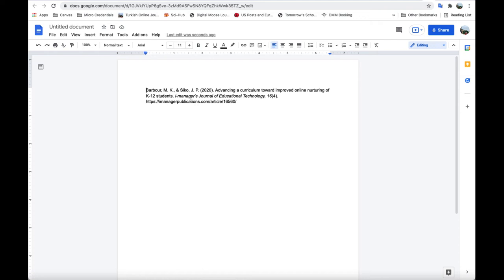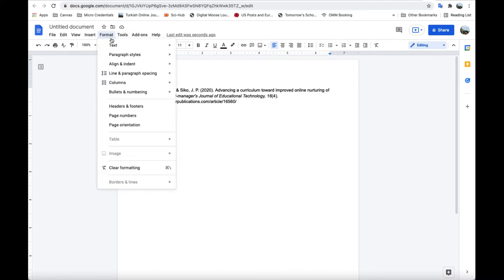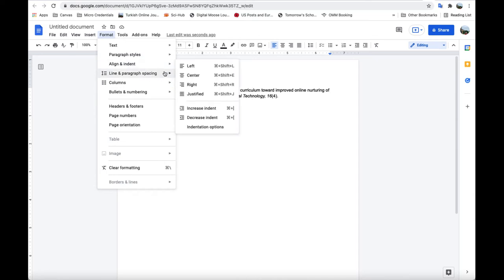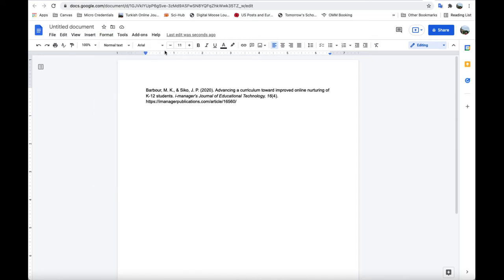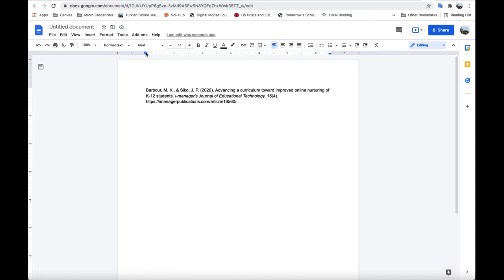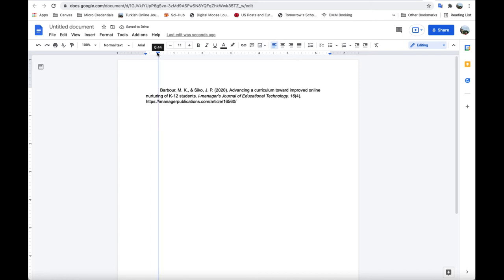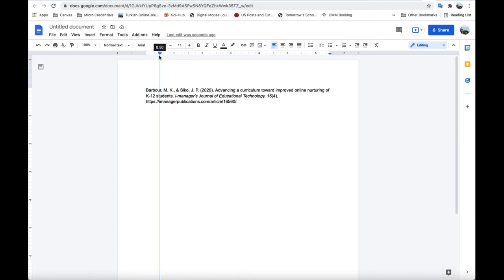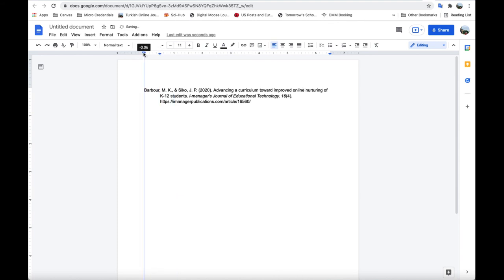EDUC792 - Creating a hanging indent using Google Docs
A quick video that shows how to create a hanging indent, such as the one you would use in your reference list, in Google Docs.